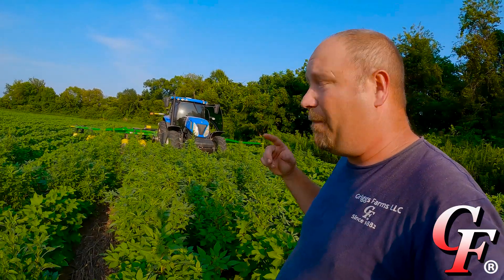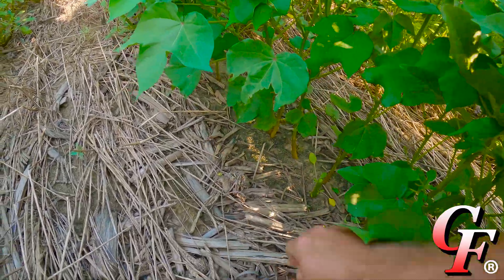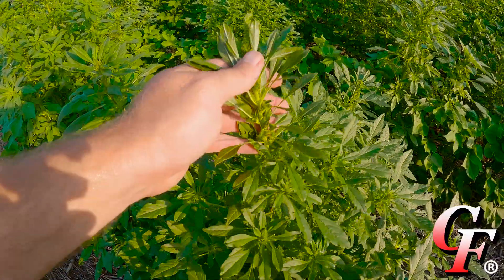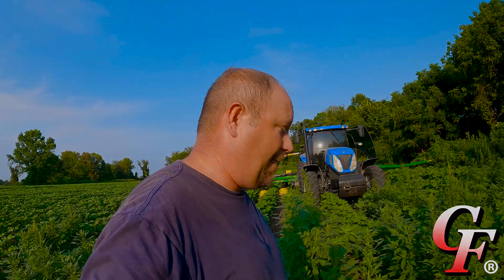Proof Cover Crops Control Weeds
Matt gives video proof of how much extra weed control a grower can get from utilizing high biomass cover crops.

License Type: Commercial Use License
Licensee: InAudio.org
Track Title: Hard Rave (Rock)
Track Author: Infraction

For any queries related to this document or license please contact InAudio Support